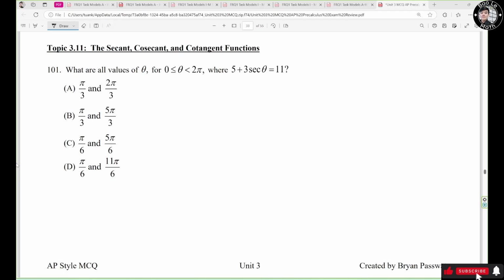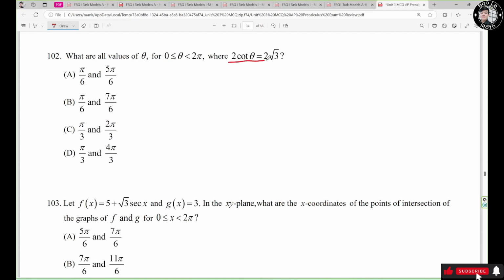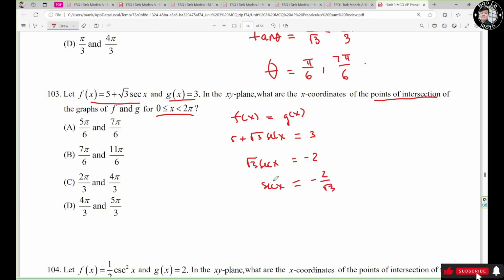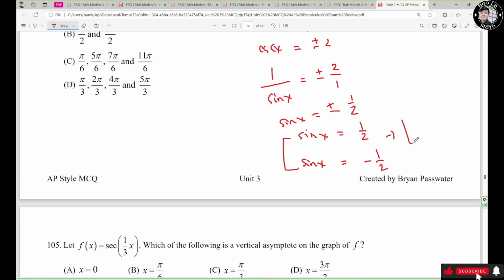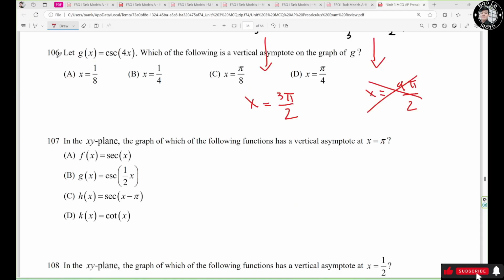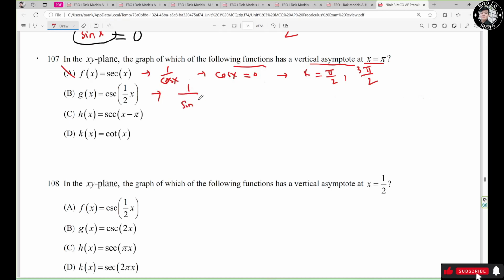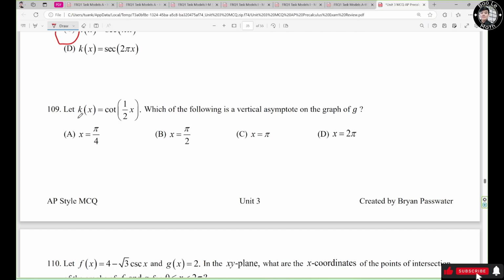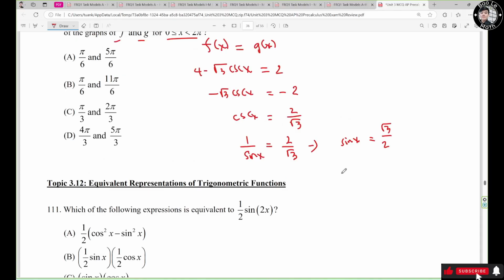AP Precalculus Review | Topic 3.11 | Unlocking Secant, Cosecant, and Cotangent Functions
In this video, we review AP Precalculus Topic 3.11: Secant, Cosecant, and Cotangent Functions. We'll explore the graphs, key properties, and important transformations of these reciprocal trig functions. This is a great resource to strengthen your understanding and get ready for quizzes, tests, and the AP Exam!